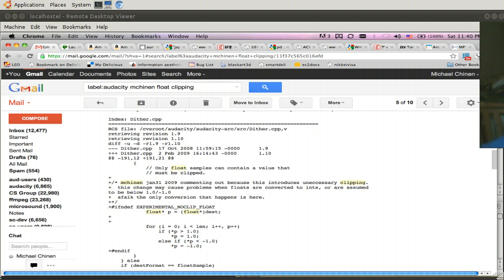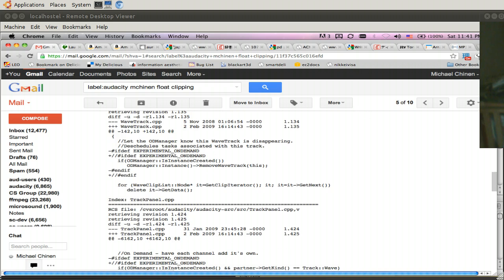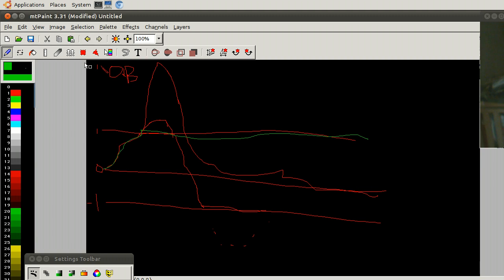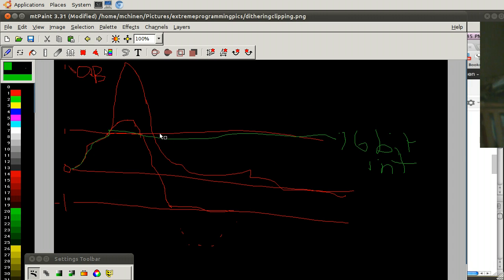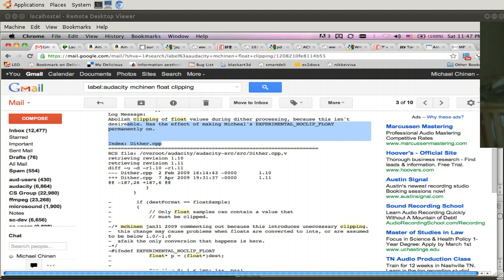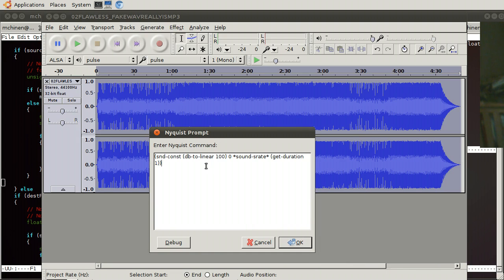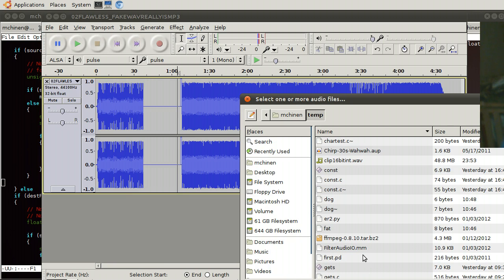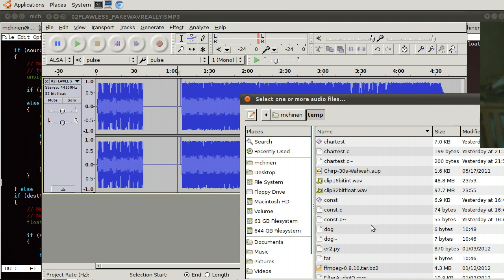018_10 Audacity Live Coding Programming c++ bugfix devvlog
Today we look at more importer bugs, and visit a floating point dithering bug, to get us ready for a stable 2.0 release.  I attempt to fix some bugs in Audacity, which is written in C++.  I am on the Audacity team and have been streaming my other projects.  Since Audacity is open source I thought it makes sense to try this out.  I will develop in linux/mac for this stream.  For more info my name is Michael Chinen, website at michaelchinen.com